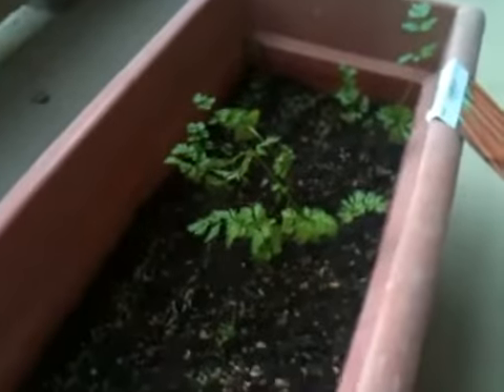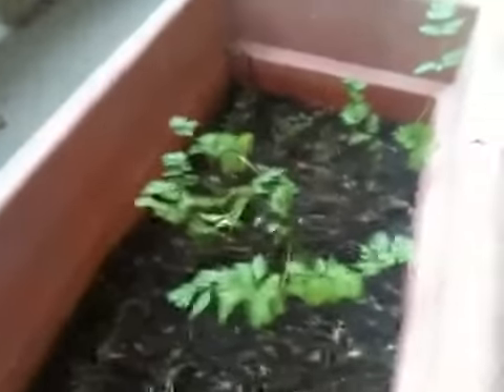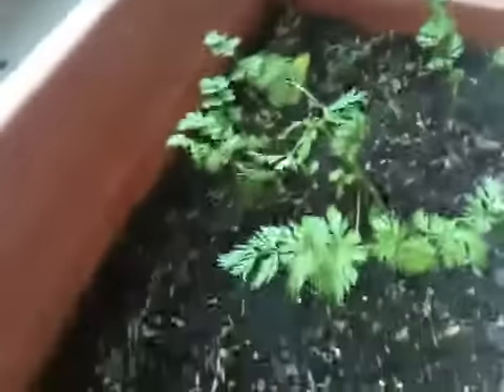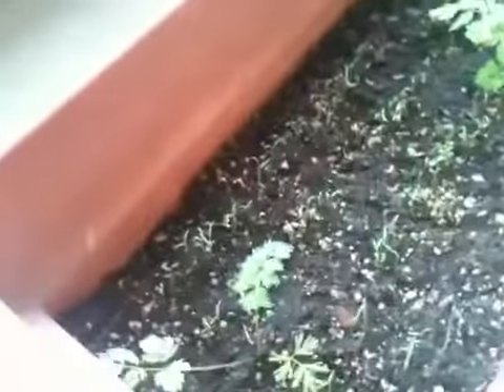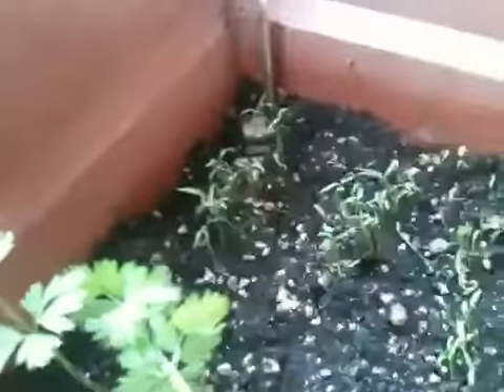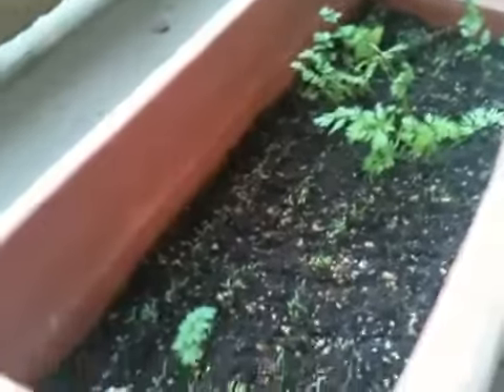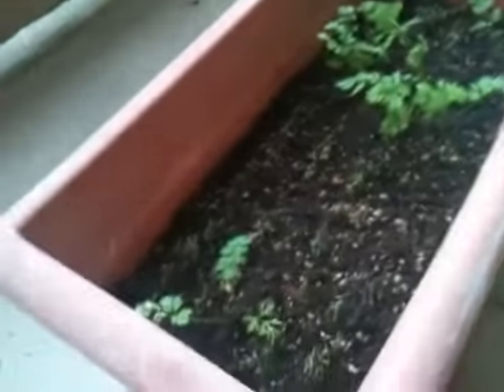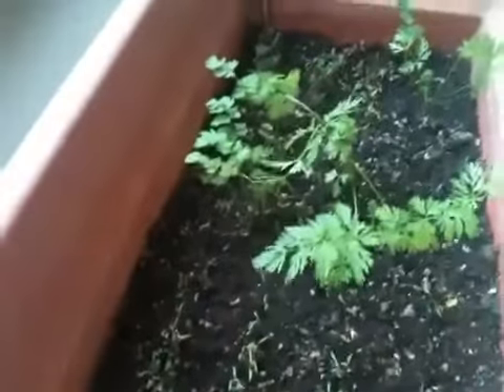Carrots, Carrots, Everywhere!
It's 4/8/2012 and on about 4/4 we planted our second set of carrot seeds. From our first, later winter planting we only have 6 carrots growing, but this weather is proving to be much more favorable! Over the past day 30-40 sprouts have popped up through the soil and are growing quickly. What should we plant after we get to harvest our carrots?